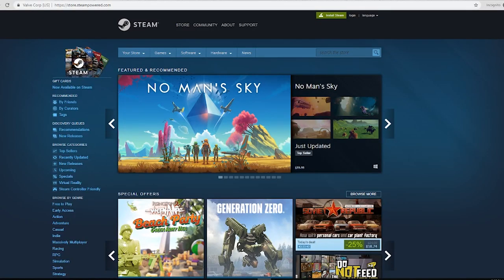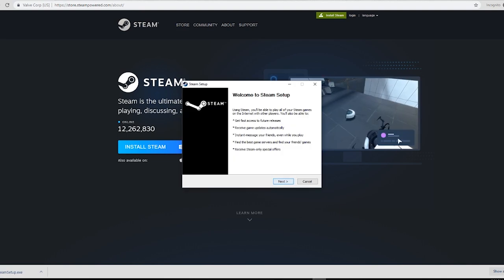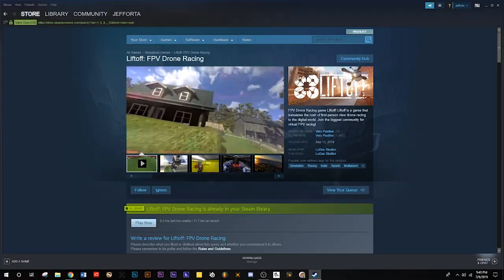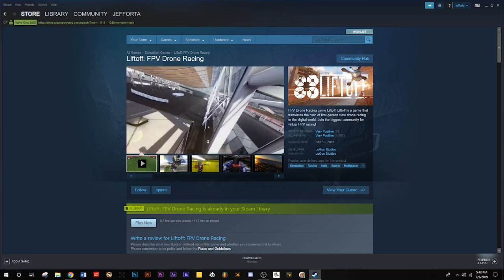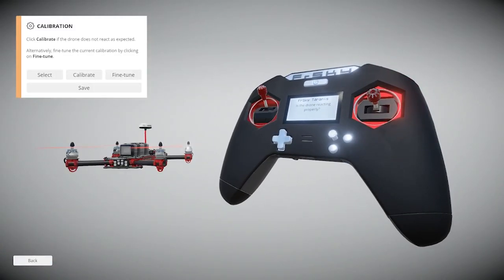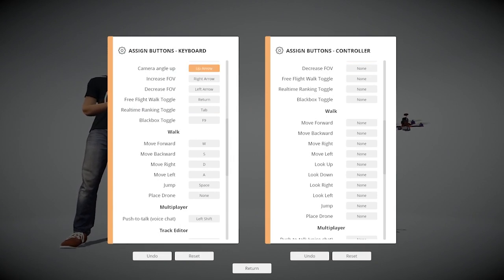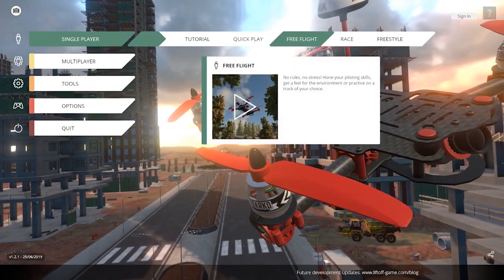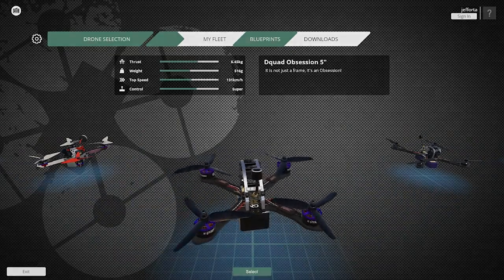Setting Up a FPV Simulator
Starting in a FPV simulator will allow you to learn the controls and experience flying with minimal cost and zero risk. You can start learning how to fly before you worry about which drone parts to get or how to solder.

The Learn to FPV Playlist is meant to be the BEST place for a new comer to the hobby to get into everything. Each episode will cover one step of the path into FPV drones.

-Production Team-
Chad Kapper - Executive Producer
Jeff Orta - Editor